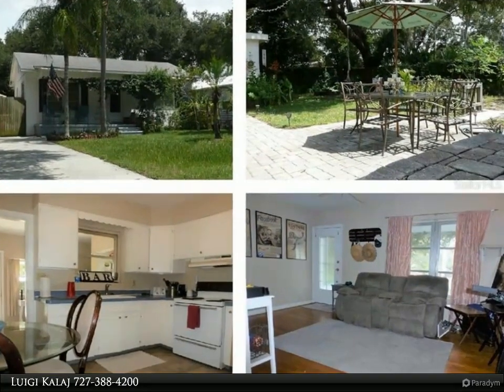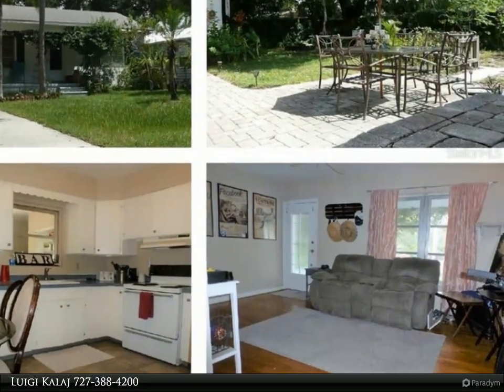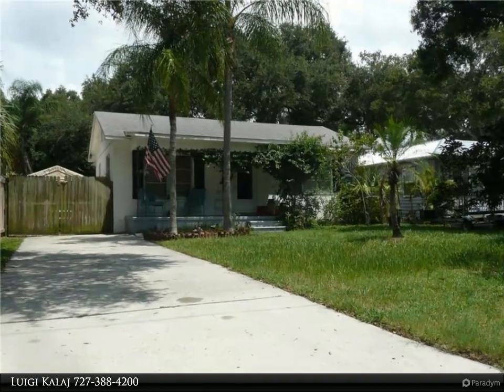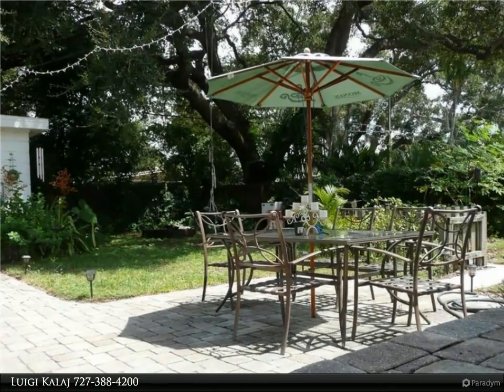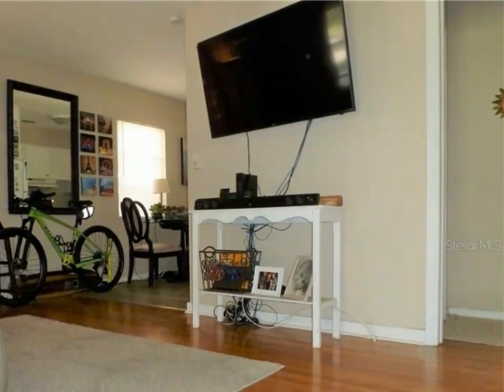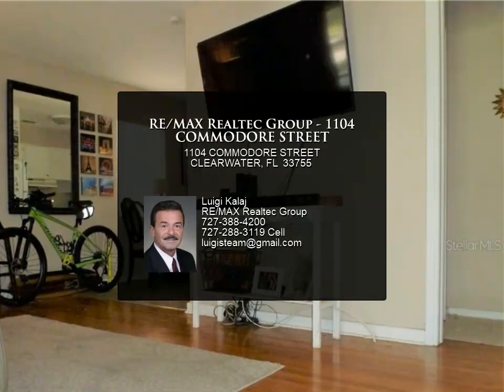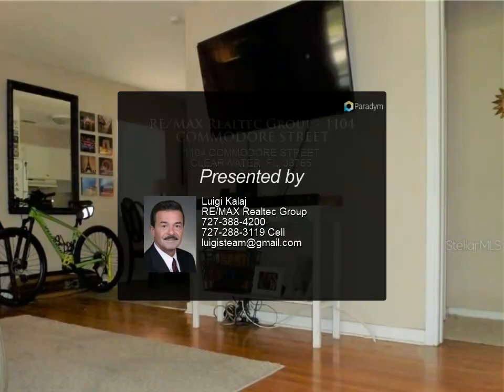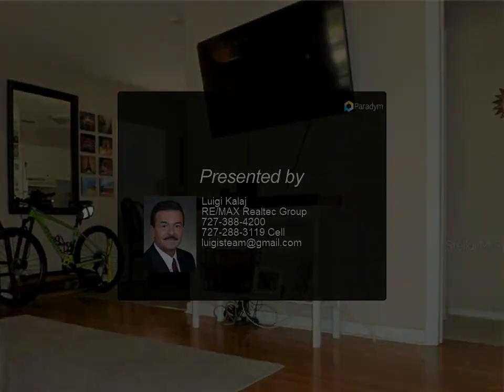RE/MAX Realtec Group - 1104 COMMODORE STREET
Location! Location! 2 Blocks away from the Gulf of Mexico! Just minutes to Clearwater Beach, Down Town Dunedin, Honeymoon Island and Pinellas Trails. 2 Bedroom home is situated on a large lot! Home needs TLC but Home has so much potential, Perfect for investors! Living room and bedrooms with hardwood flooring, Eat-in kitchen. Lots of closet space, Laundry room in the enclosed addition. Beautiful private fenced-in backyard, brick pavederd patio, 1 car detached garage. Plenty of room to add on. No HOA Bring your Boat and RV.

1 full bath

Luigi Kalaj
RE/MAX Realtec Group